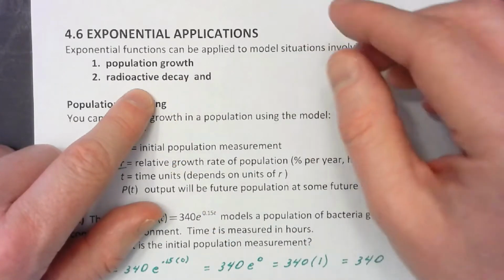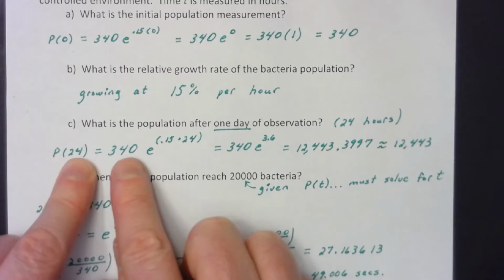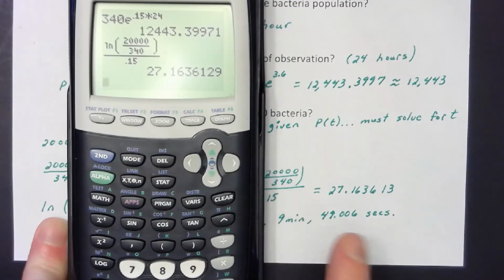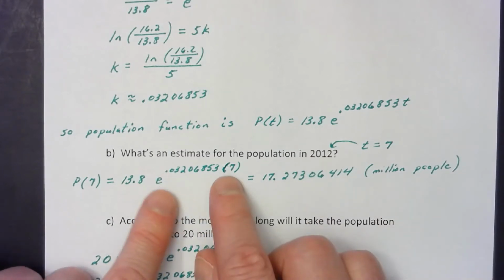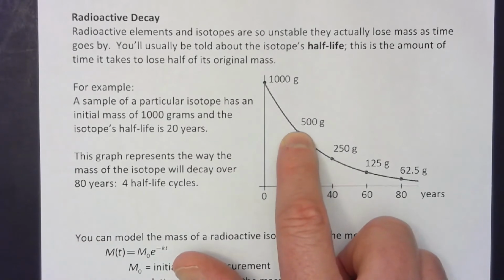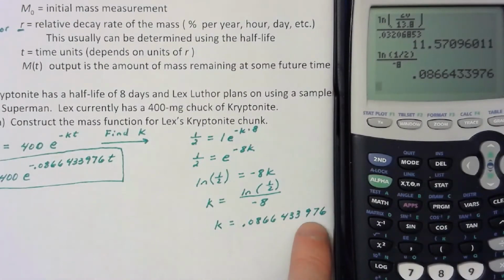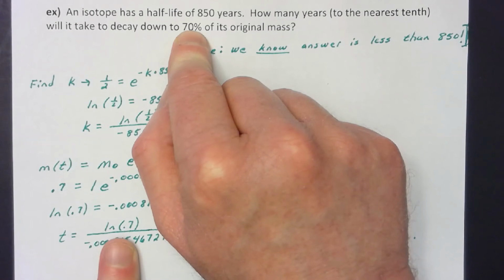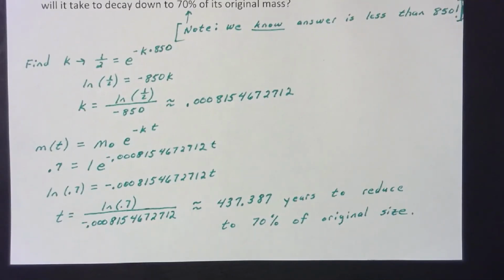4.6 Exponential Applications